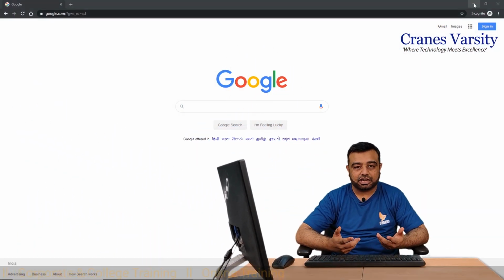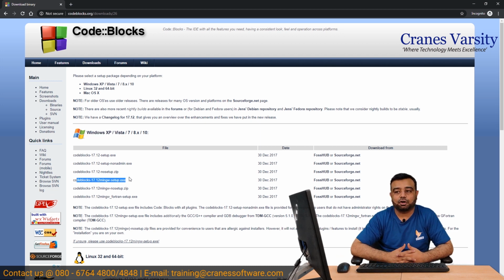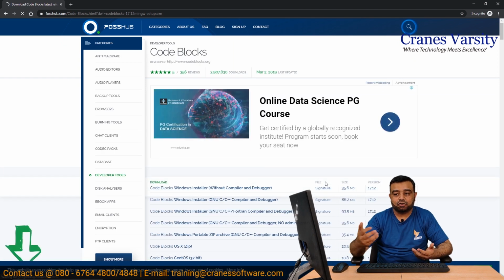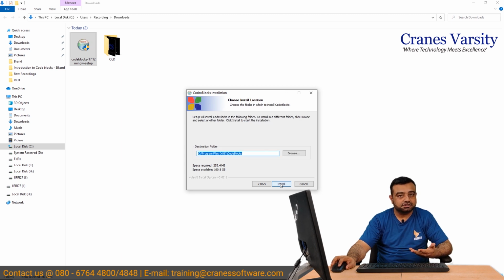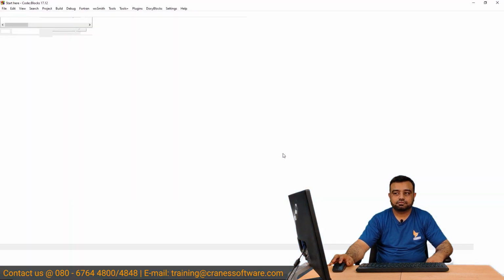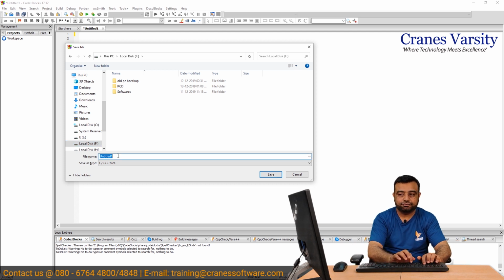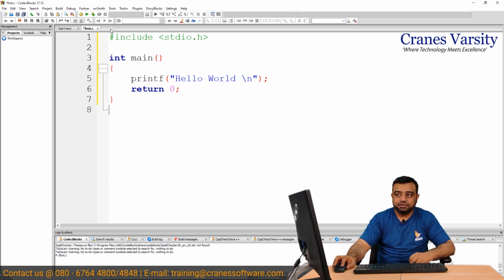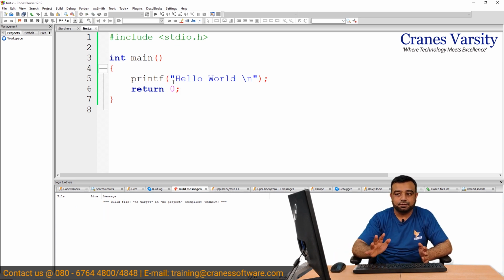Execution of C Program with Code Blocks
This video, which is a part of the Placement Primer, explains how to download and install  code Blocks in windows platform and how to run simple c program.

Modules covered:
·       Digital electronics

·       Analog electronics

·       Microprocessor & Microcontroller